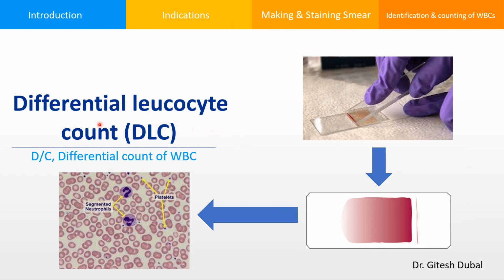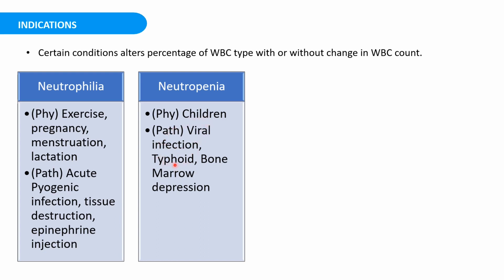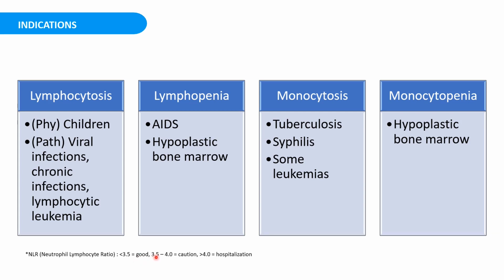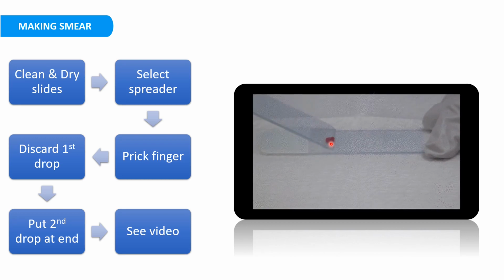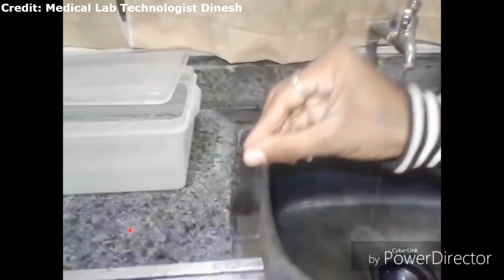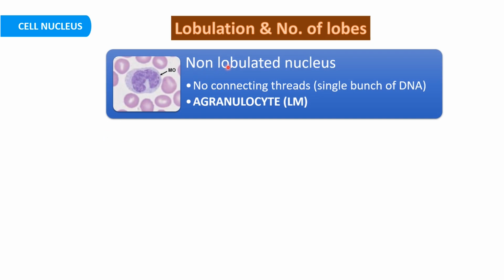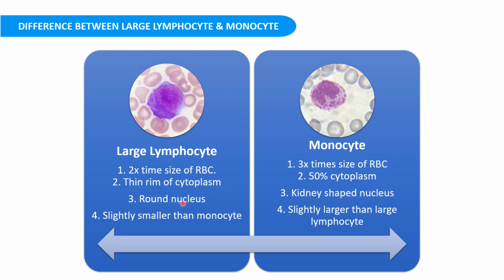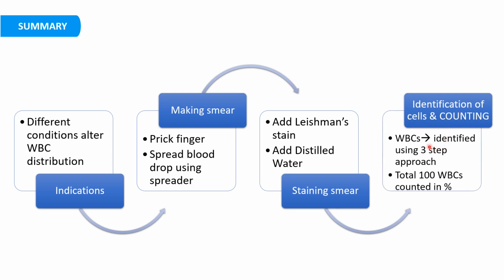Differential Leucocyte Count (DLC)